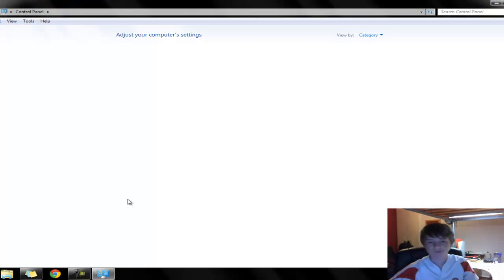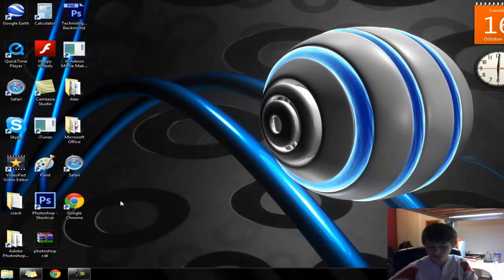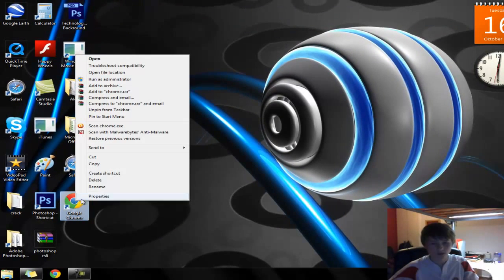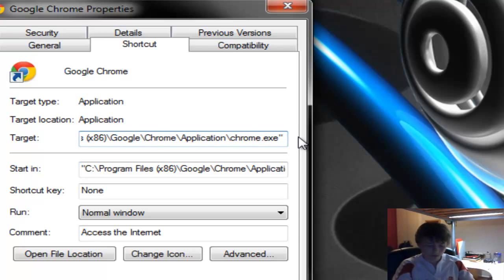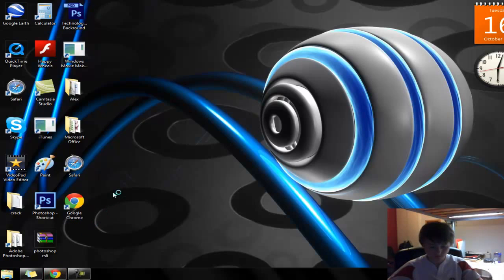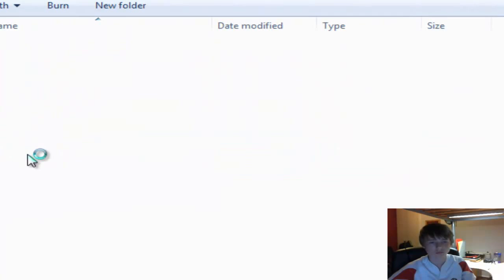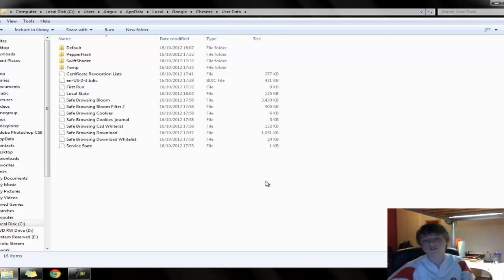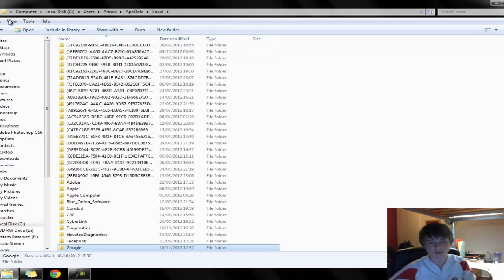How to fix Google Chrome Won't Load Problem (Tutorial)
This quick and easy tutorial will show you how to fix Google Chrome if it isn't loading or even opening. Thanks again :)